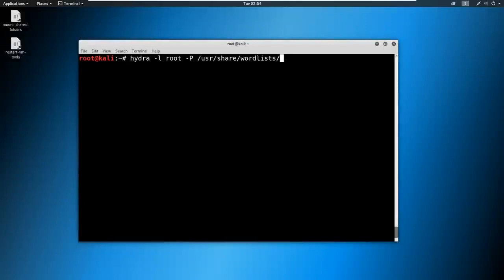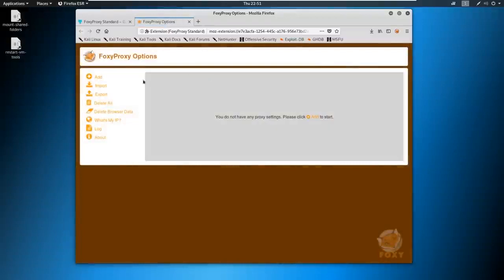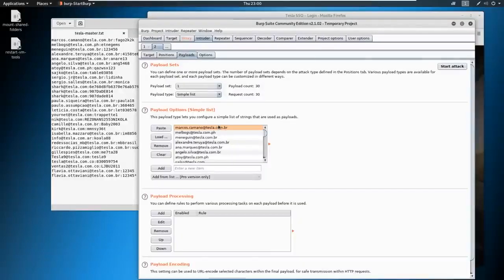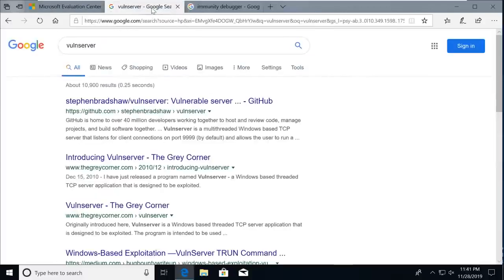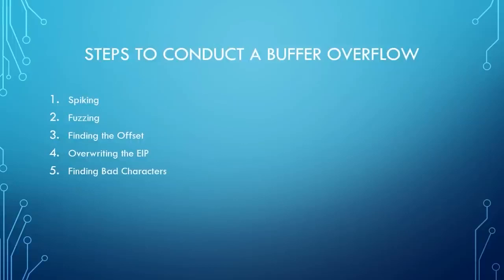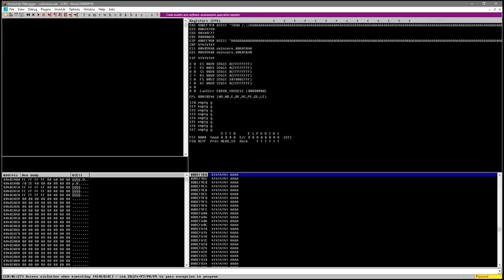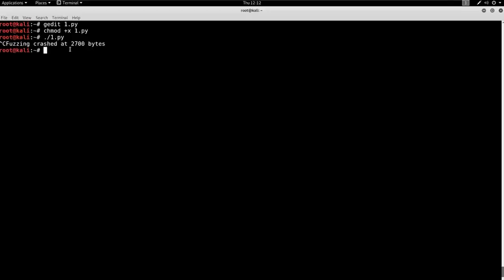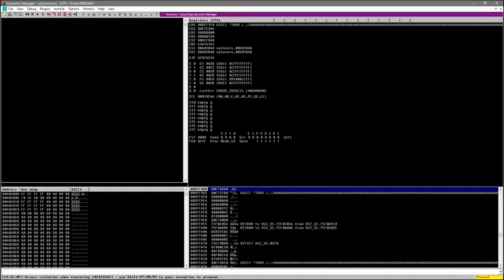Ethical Hacking in 15 Hours 2023 Edition Learn to Hack! Part 2 Обрезка 04